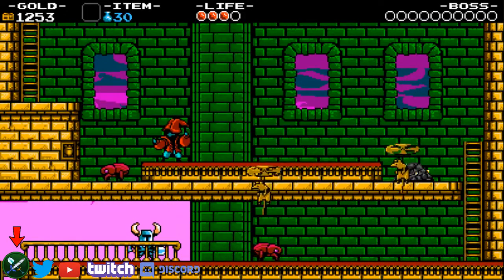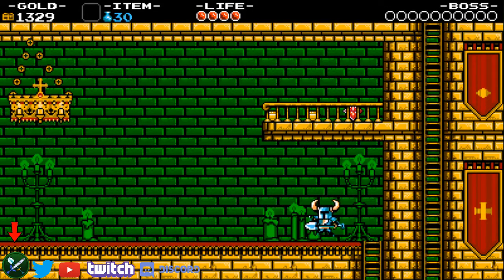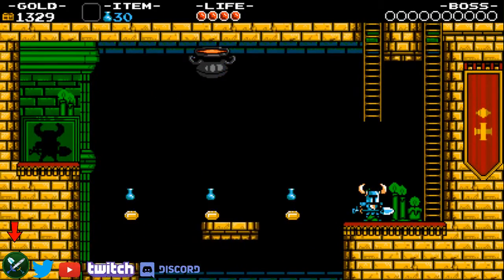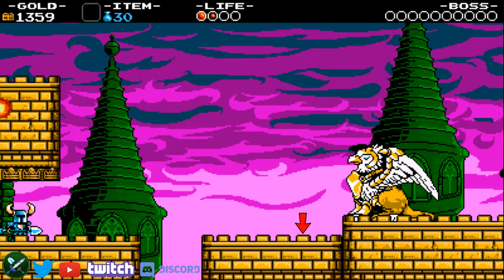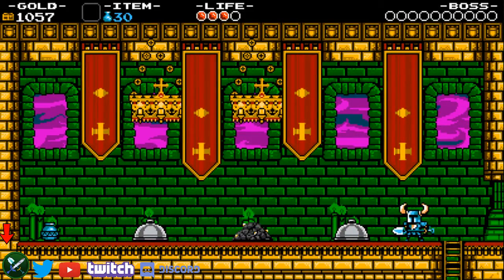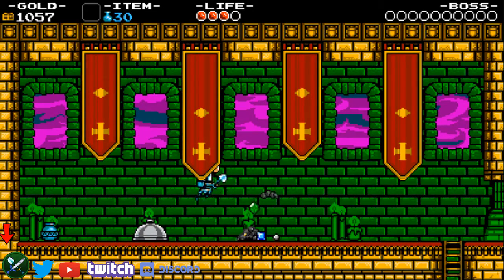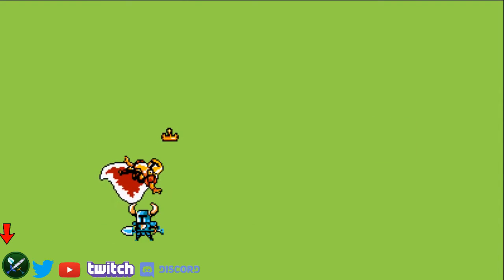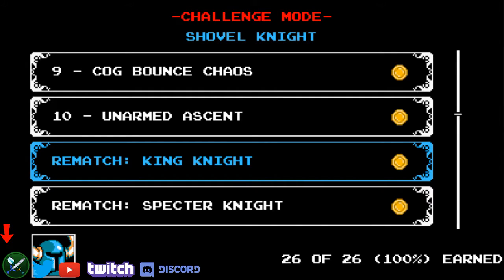Shovel Knight - Advanced Any% Tutorial Part 2, Pridemoor Keep & King Knight.